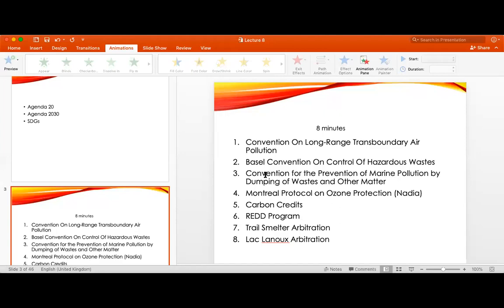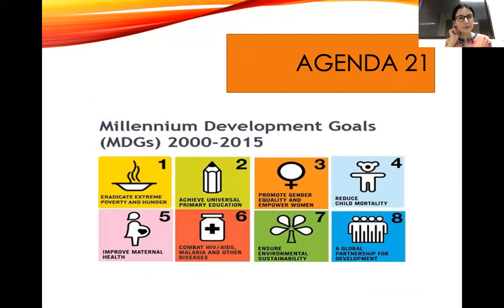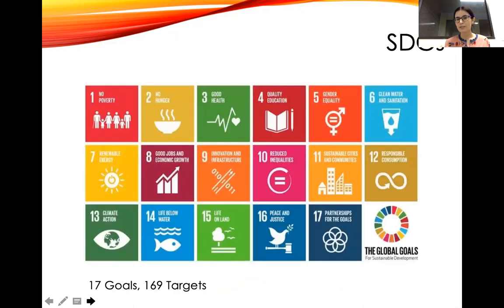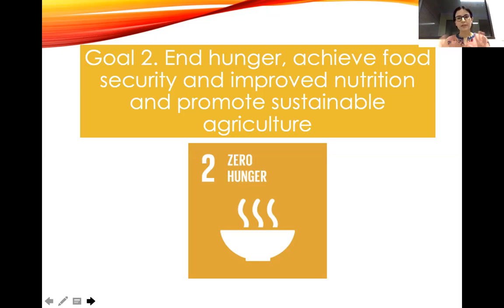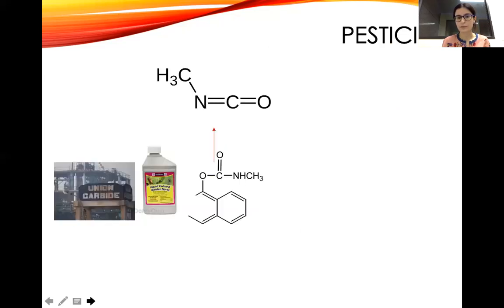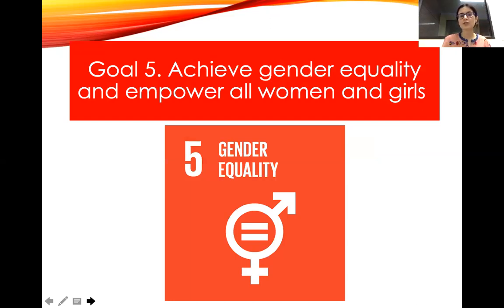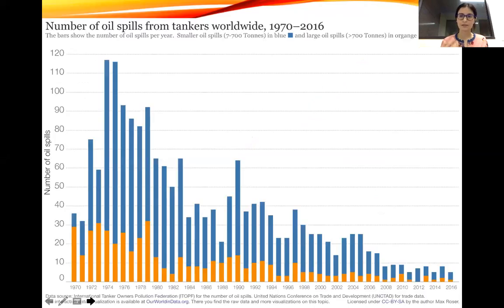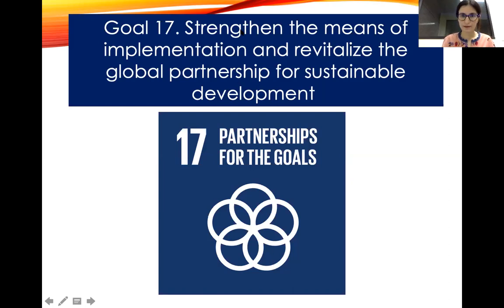Lecture 8- Sustainable development goals - Introduction to Environmental Science (2020)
This lecture looks at what the SDGs are and how the scientific knowledge is very much embedded in trying to achieve the goals.